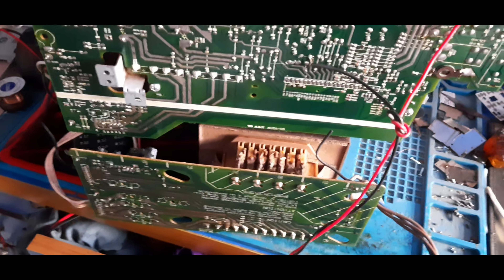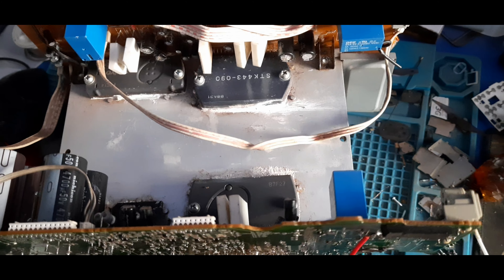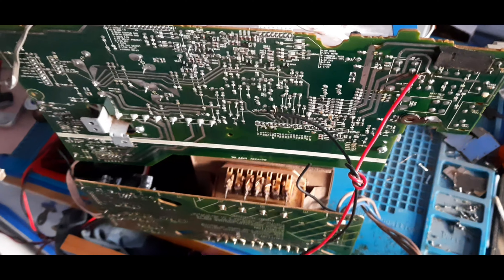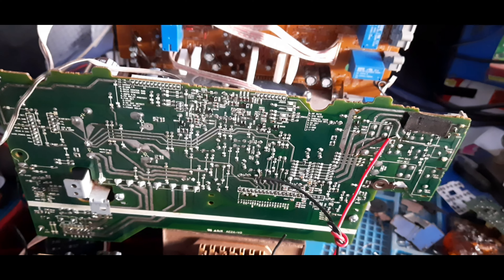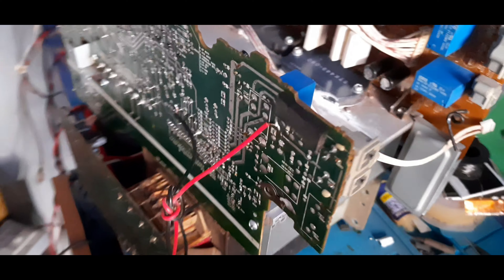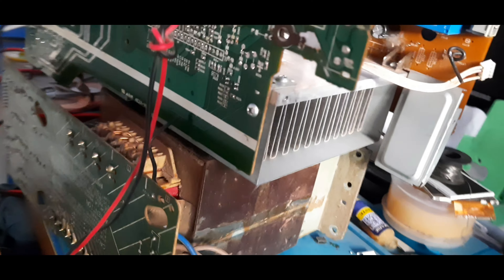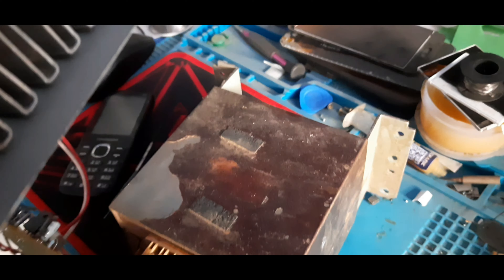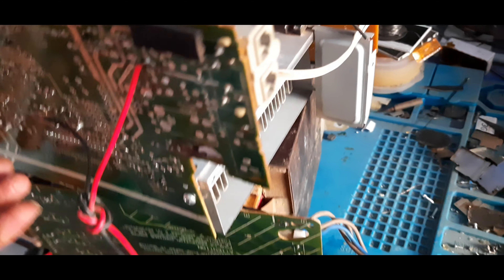restoration sony hifi sound amplifier. repair student. sony hifi sound system repair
Trying to repair Sony HiFi amplifier.
sound system
music system